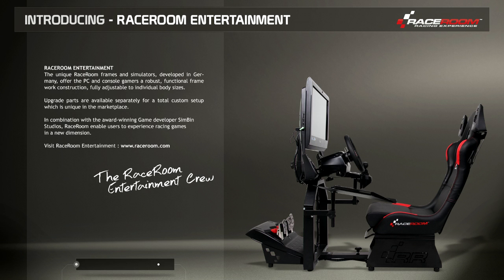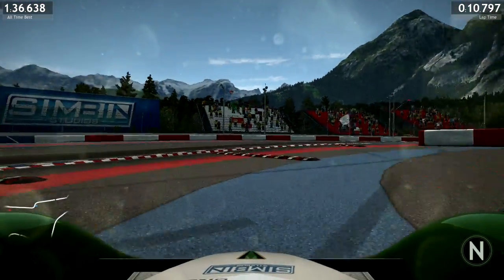Free Game Friday #3 Raceroom Racing Experience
in this edition of free game friday i look at raceroom racing experience, find it on steam.

any questions?